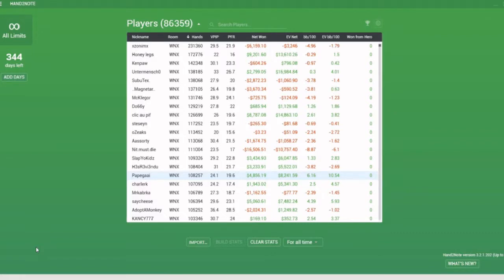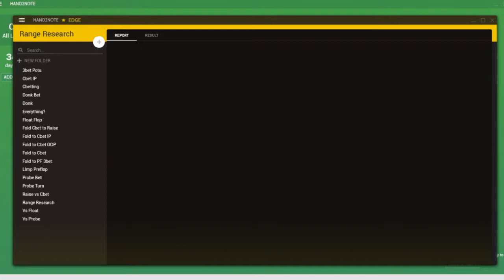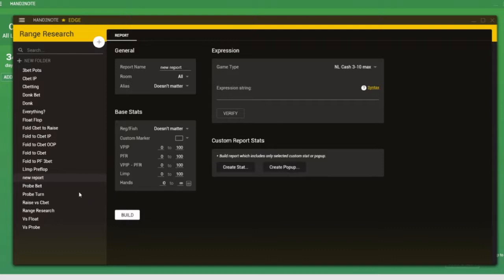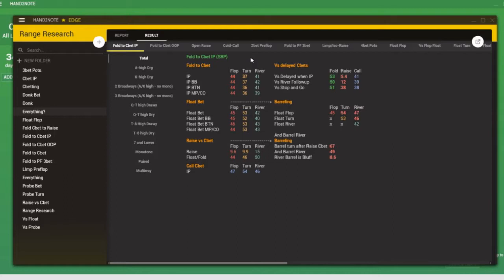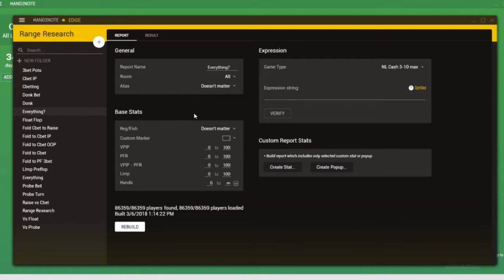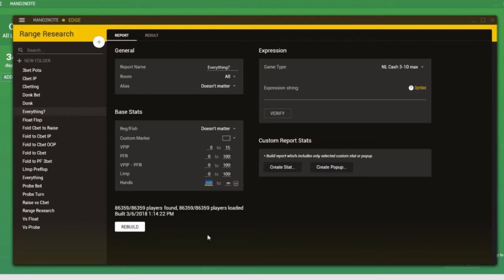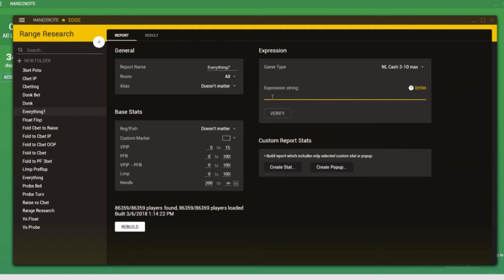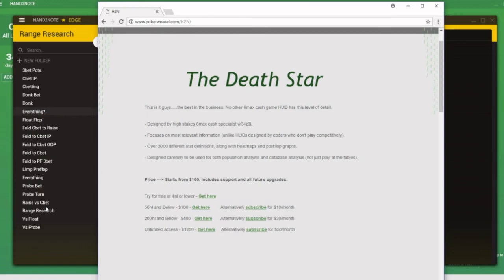Poker Death Star Strategy - Running Population Analysis with H2N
A quick tutorial on how to run population analysis using the Hand 2 Note tracking software.